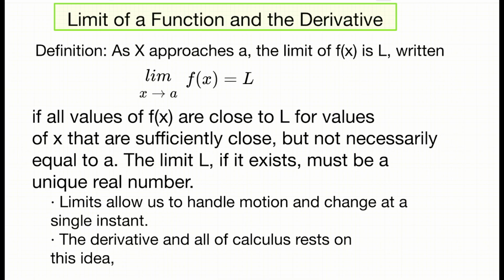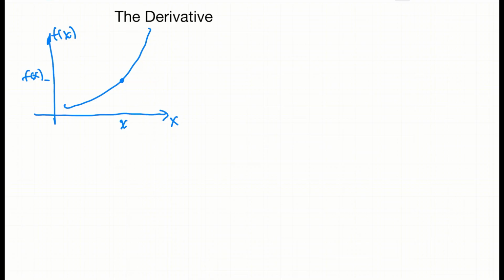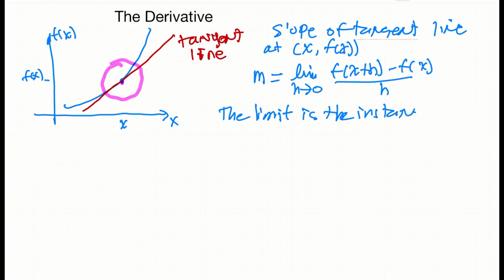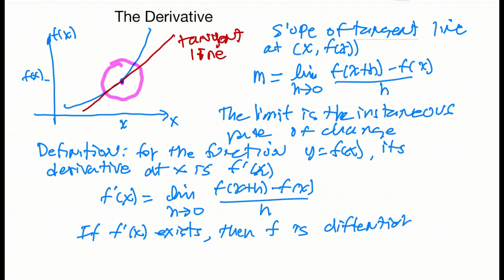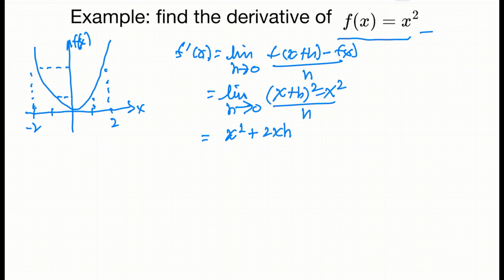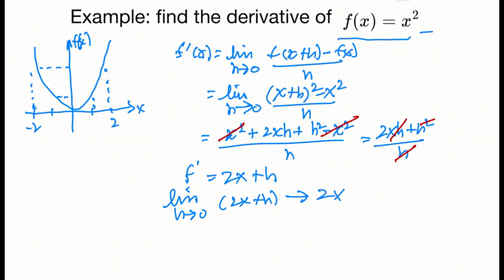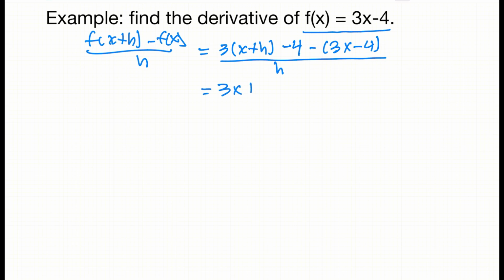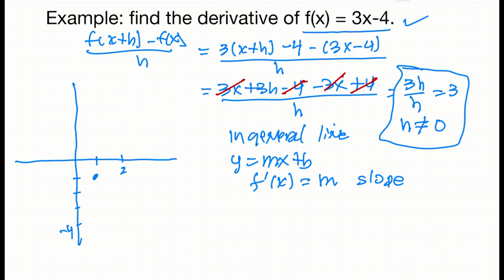Limits and Derivatives Explained with Examples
In this lesson from the Calculus Series on the Math and Physics Learning Channel, we explore how the concept of a limit leads directly to the definition of the derivative.
You’ll learn:
 What a limit means in calculus
 How the derivative comes from the limit process
 Step-by-step examples using the definition of the derivative
Perfect for high school and early college students beginning calculus.